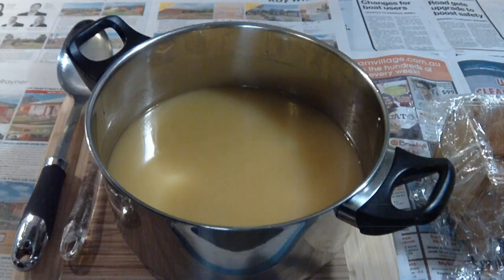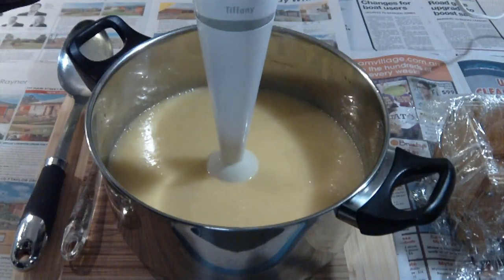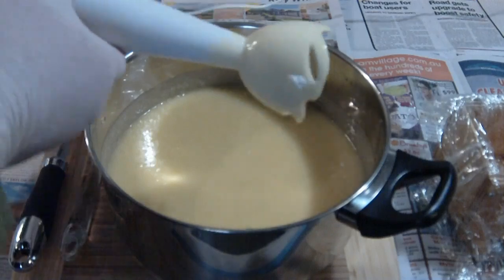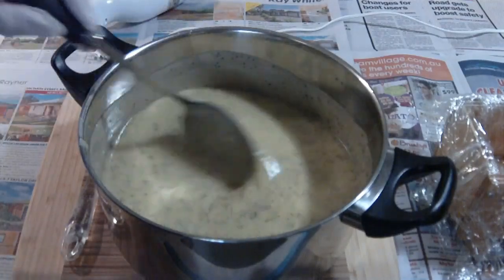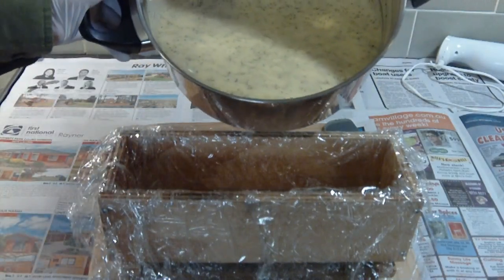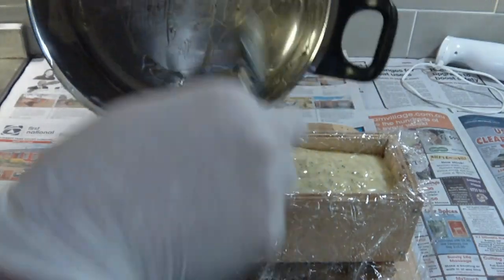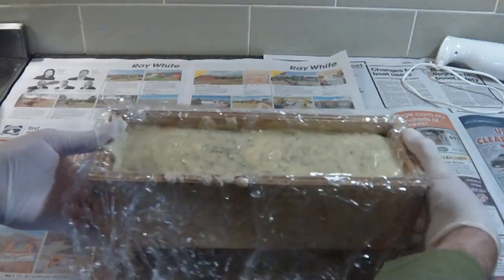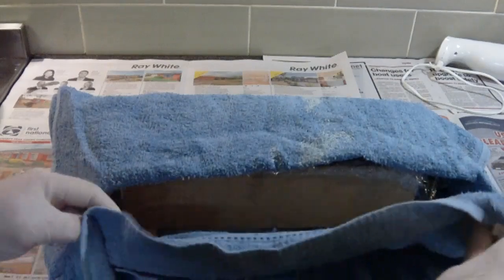Soap Making 101 - Cold Process Trace and Pour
Saponification is the process whereby lye, water, and oils/fats combine to make soap.  The first stage of this process is to get your soap mixture to trace.  Once at trace, you can add fragrance, colours, and other things to make your soap come alive!  You then pour it into your mould to set.